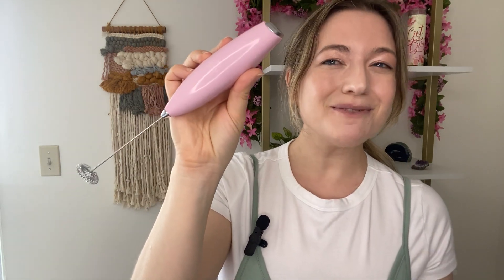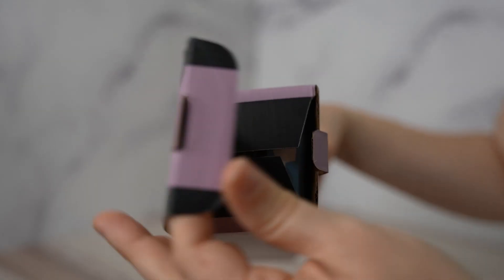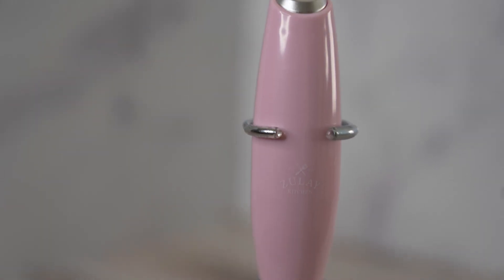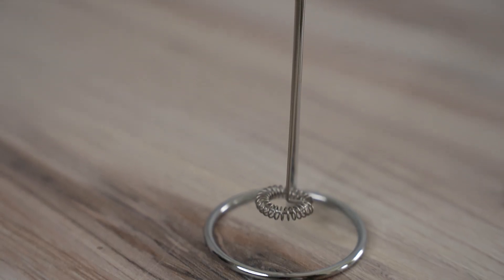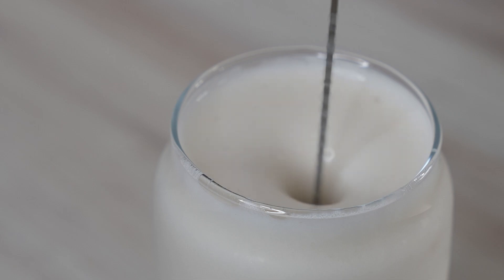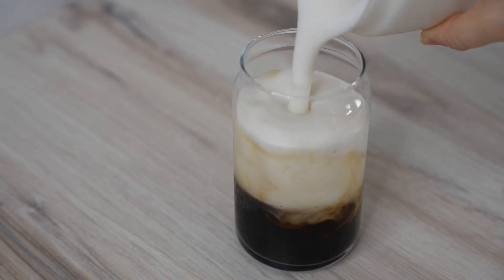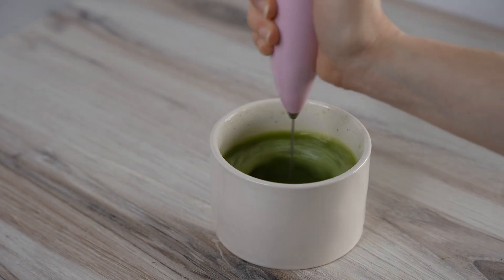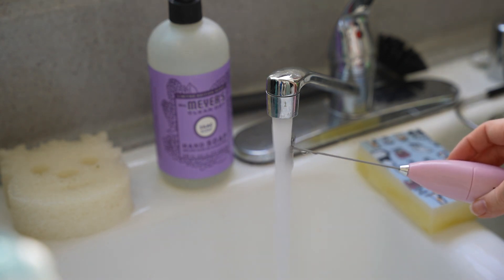Froth Your Milk In Just A Second With Zulay Milk Frother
Zulay Milk Frother gives that professional finishing touch to your latte, cappuccino, macchiato, or hot chocolate.

Make delicious foamy creamer for your drinks at home without a trip to Starbucks with your own milk frother.

The benefits of having your own electric drink whisk mixer are endless, you can make your own best latte, and you know your tastes best.

Give this video a like/thumbs up if you enjoy refreshing and frothy drinks.
Leave a comment/question and we promise to get back to you!